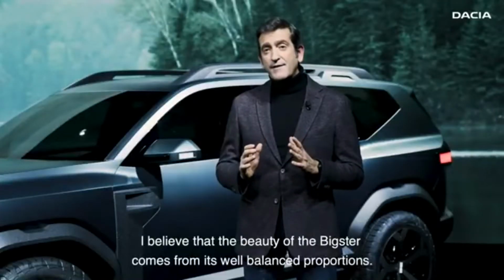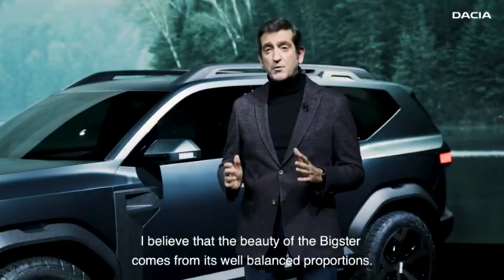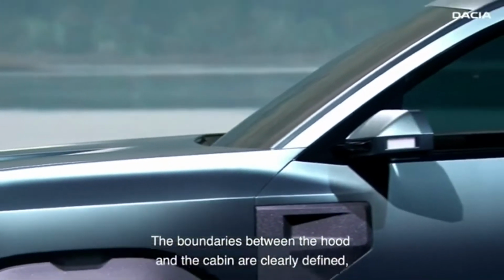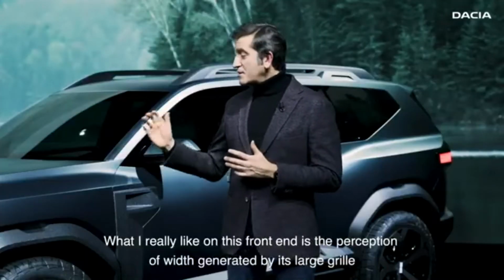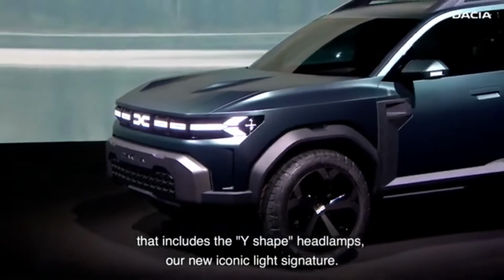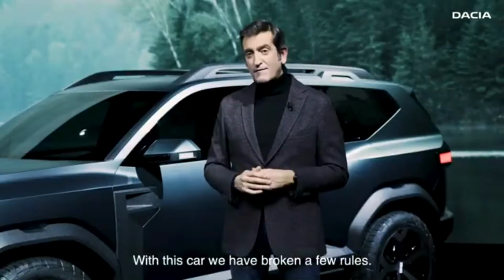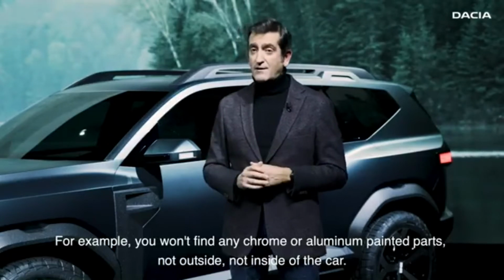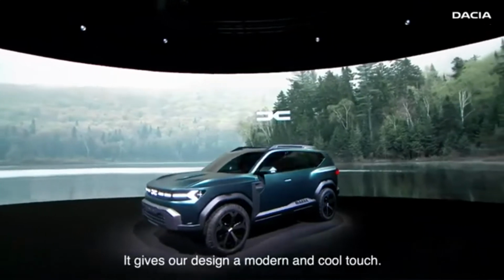2025 Dacia Bigster SUV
NOTE: As of 3/25/2022, SpeedZarServices has been given to B01 G3n1us, The only reason why this is being put into the description on these videos is just to keep you informed just incase there is changes which there wont be any changes, because if it isn't broken, don't fix it, and besides I always wanted to do car videos and now I have that opportunity! Hope you enjoy future content! Speed Zar Services Presents;
2025 Dacia Bigster SUV
Dacia Bigster is one of the boldest-looking cars ever released by the Renault-owned brand. The mid-sized SUV has a very rugged but modern look, thanks to the bulging flanks and swollen arches.

A Y-shaped headlight bar and over-sized grille dominate the front end of the car and this aggressive style is carried on into the bonnet where various bulging panels come together.

From the side view, the car looks purposeful, with a protective plastic side plate that runs along the bottom of the doors and matches a set of contrasting wheel arch extensions. The rear door handles have been recessed into the pillar of the door for a clean and simplistic look.

The rear of the new Dacia Bigster looks just as imposing as any other angle. Key details include a boot lid spoiler, a sharp Dacia logo, Y-shaped brake lights and a large protective rear bumper.